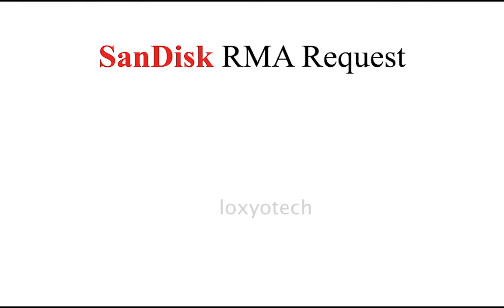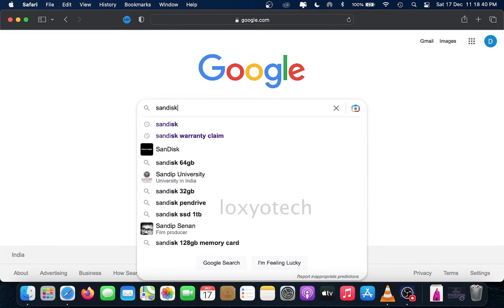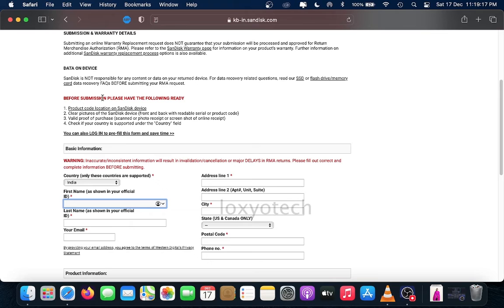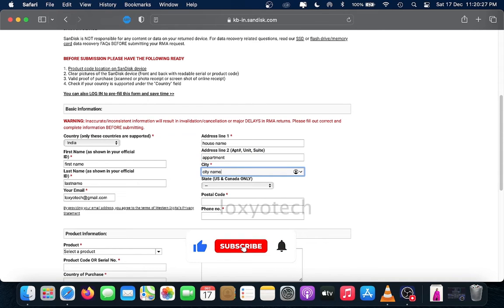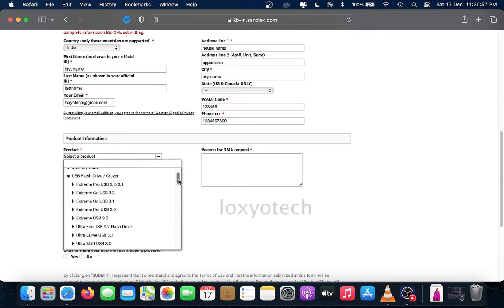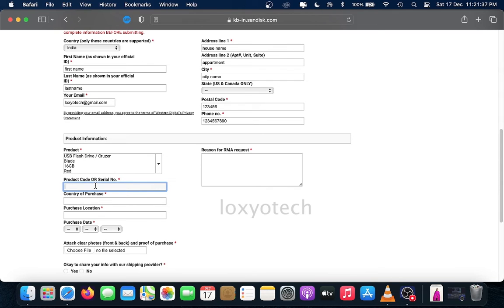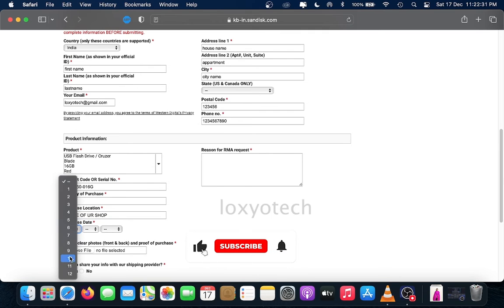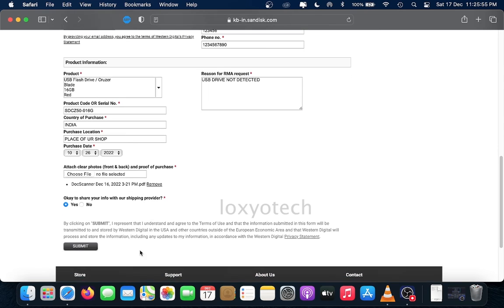How to Claim SanDisk Product Replacement Warranty | RMA Registration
This tutorial shows how to do a replacement request for your SanDisk products such as USB pen drives, Memory Cards etc. Do an RMA replacement  request to claim the warranty for your product replacement in onsite. Follow the steps given in this video to claim SanDisk warranty.

Sandisk Customer Care Number: 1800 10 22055

Topics also covered:-
Claim Warranty for Corrupted Sandisk Memory Card or Pendrive
How To Claim SanDisk Warranty
Replace Your Corrupt Sandisk Memory Card or Pendrive
How to claim the Warranty of SanDisk product
How to claim Warranty of sandisk micro sd card

Note: This video has followed all the Youtube community guideline rules. This video aims to help everyone with my knowledge and experience. I totally do not support any type of illegal acts or videos. The videos are completely for legal purposes.